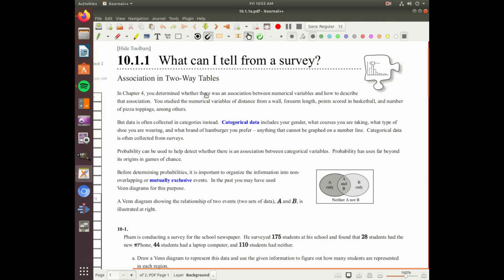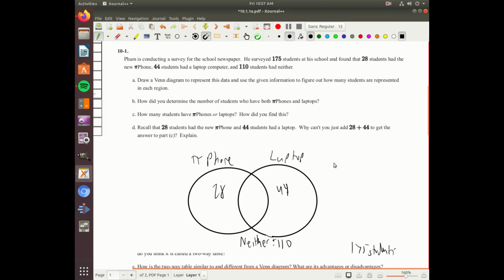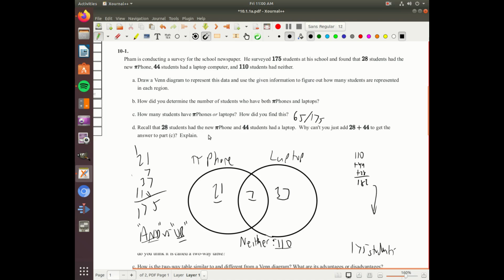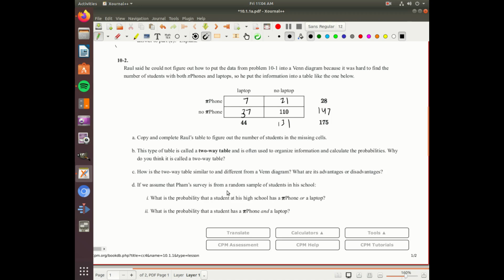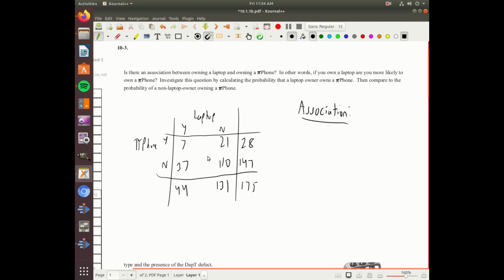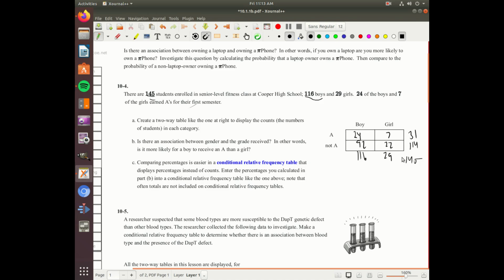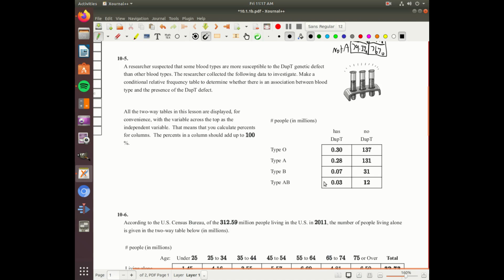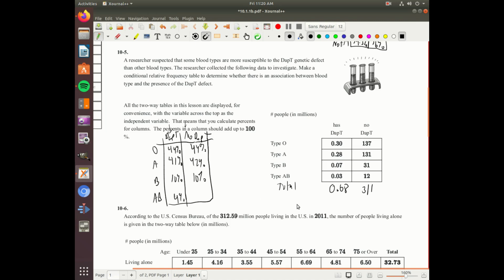Int 1 - 10.1.1Pt.1